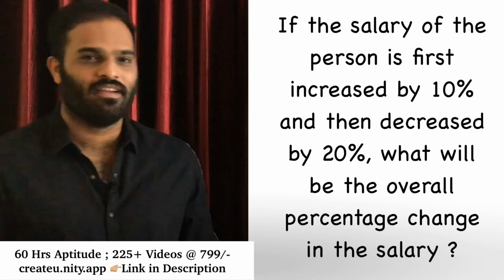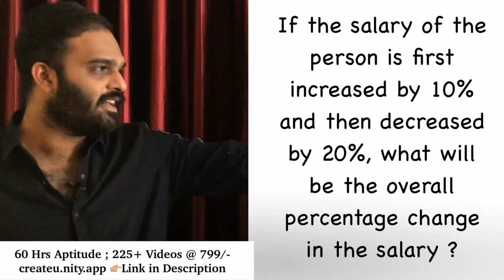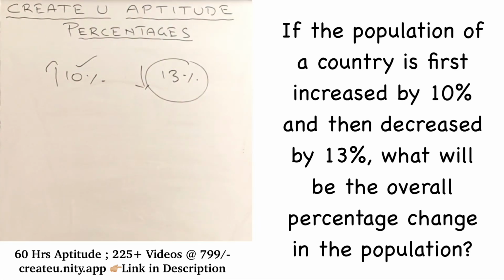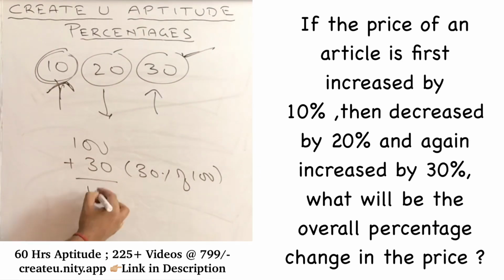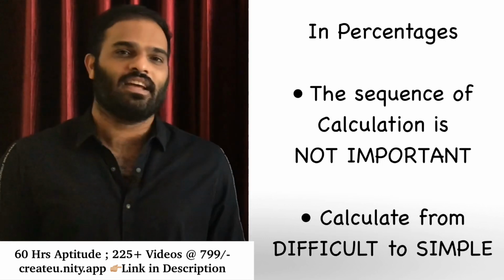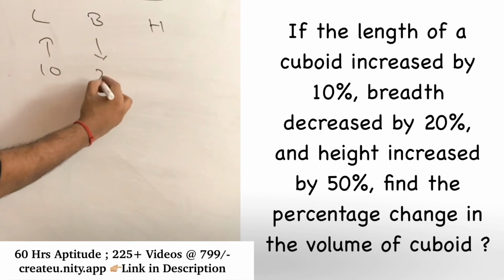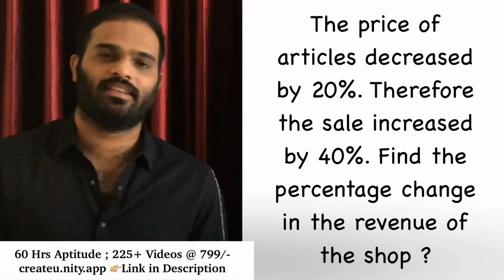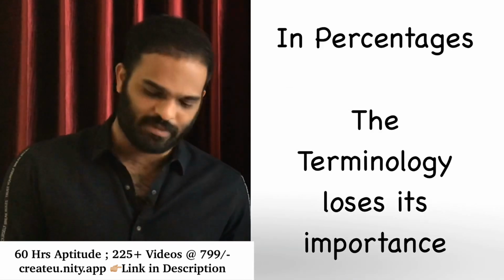Percentages Important Model | 225+ more videos on CREATE U app | Crisna Chaitanya Reddy | Quant